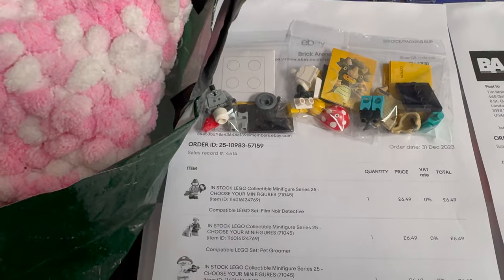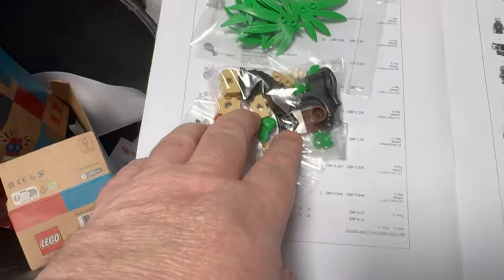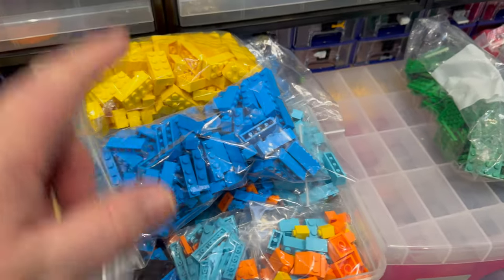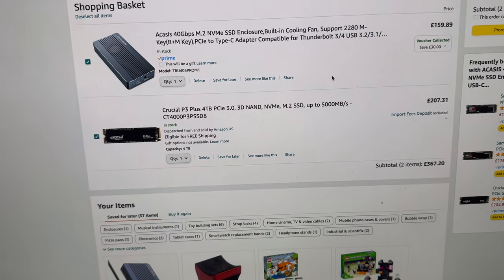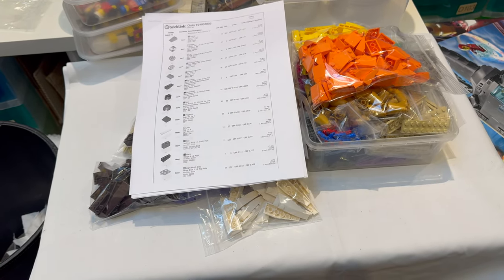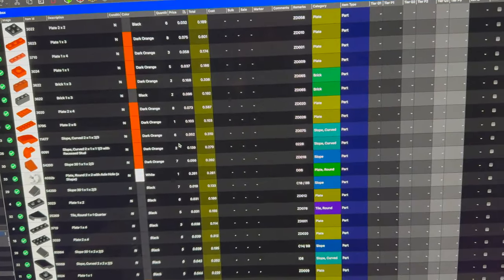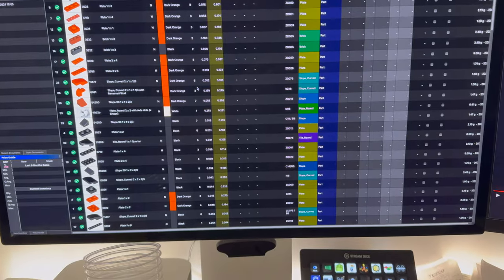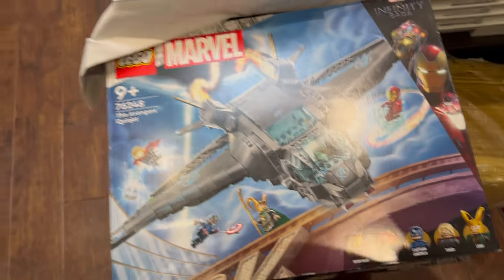VLOG125 - Picking New Year Bricklink, Brick Owl & eBay Orders. First Part Out of 2024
A week in the life of a full-time Lego seller. Sharing lots of tips, and the ups and downs of making a living from selling Lego on Bricklink, Brick Owl & eBay.

If you enjoy the content please consider placing an order with my stores or maybe just buy me a 'coffee'

*WANT TO SYNC YOUR BRICKLINK INVENTORY?:*

*ONE ON ONE - PAID MENTORSHIP SESSION
Need guidance or technical help with Bricklink / Brickowl.

If you're starting your Lego selling journey I have some more in-depth articles on my blog such as:
Starting a Bricklink Store – 7 Things To Consider Before You Start.

My eBay Store